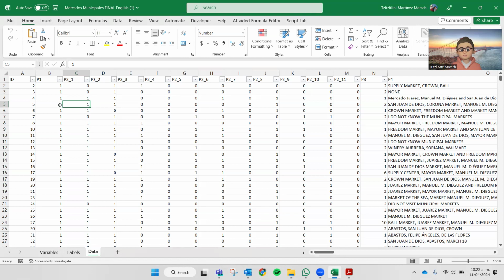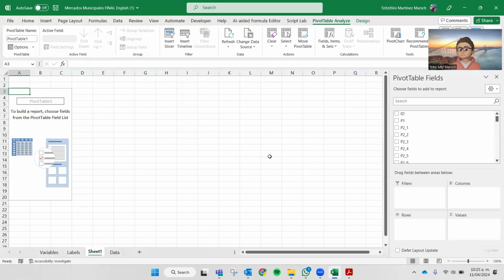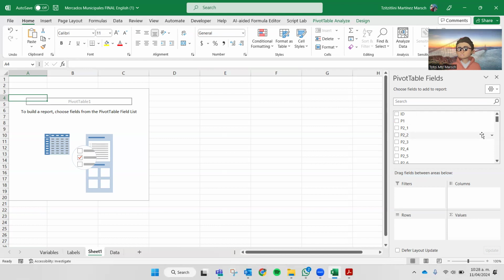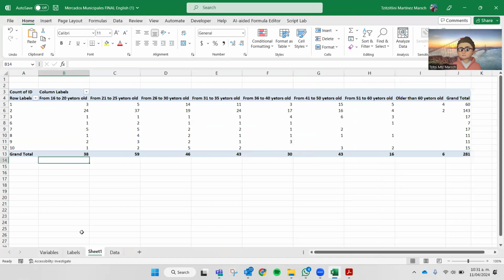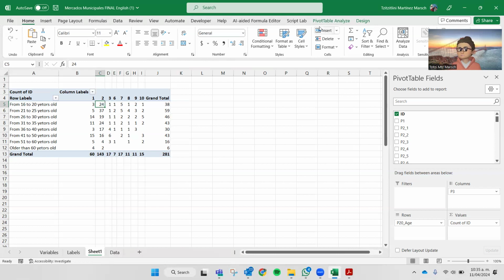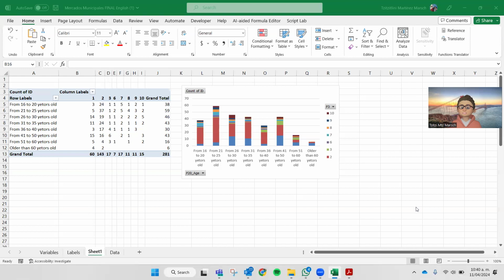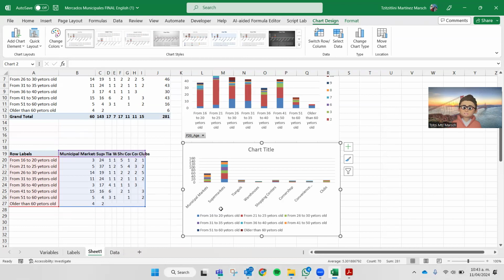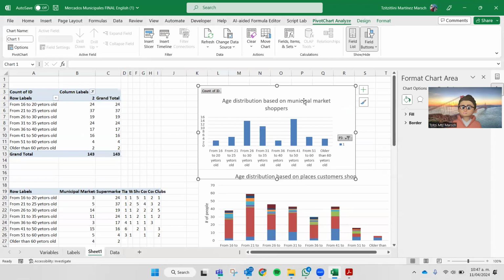Pivot tables and pivot charts for Problem Situation I